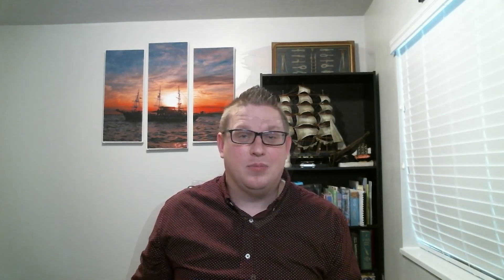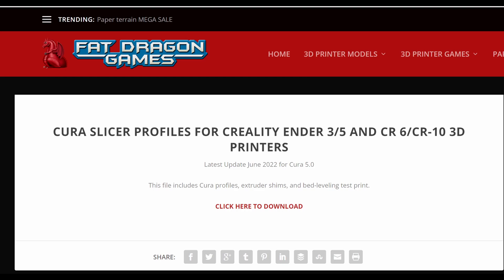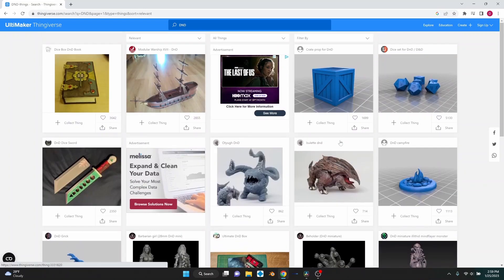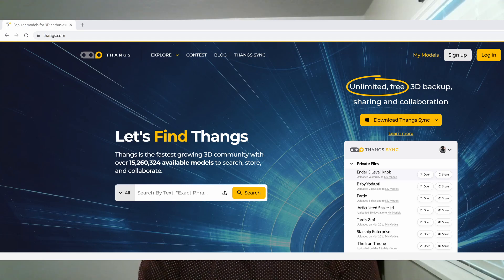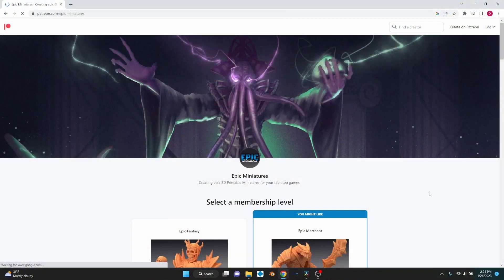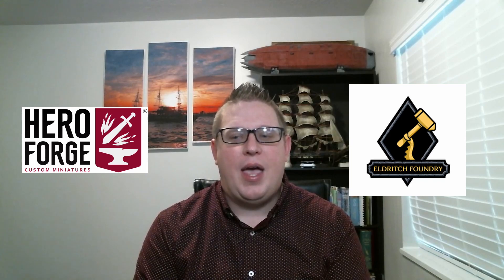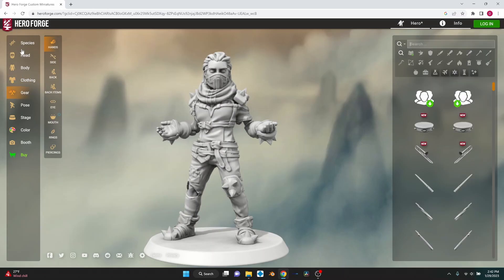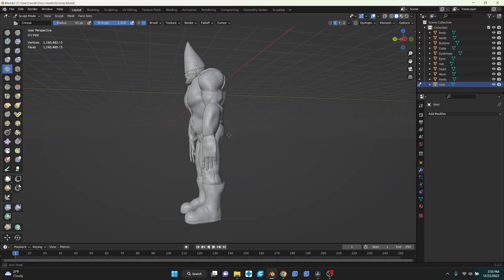episode 2 What should I 3D print?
Now that you have a 3D printer what should you print? Where should you go to find things to print? We'll go over my favorite sites for tabletop gaming with an FDM printer.